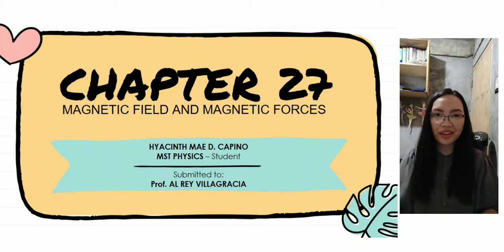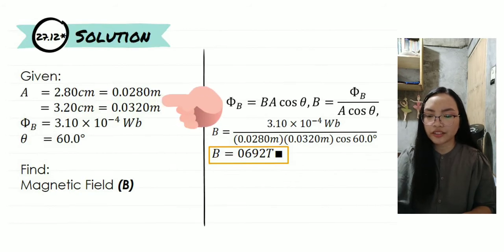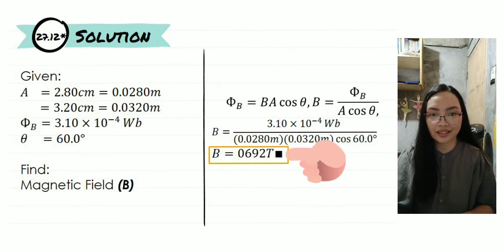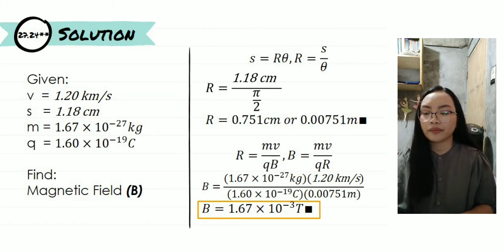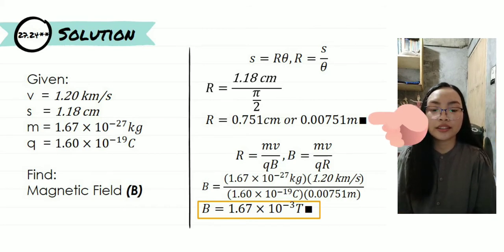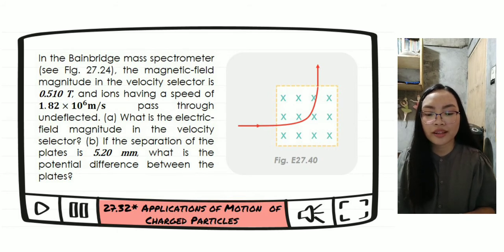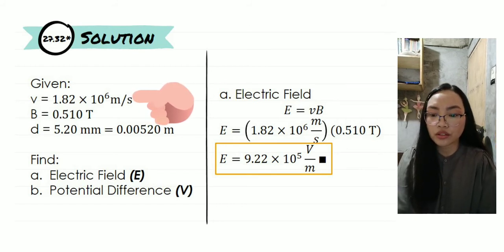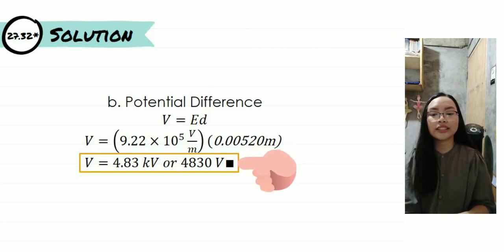(PHY567M) Chapter 27 - Magnetic Field and Magnetic Forces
In partial fulfillment of the requirements in Electromagnetism for Teachers (PHY567M-G01)

Reference: University Physics 14th by Young and Freedman
PowerPoint template: Slidesgo
Video Editor App: Inshot